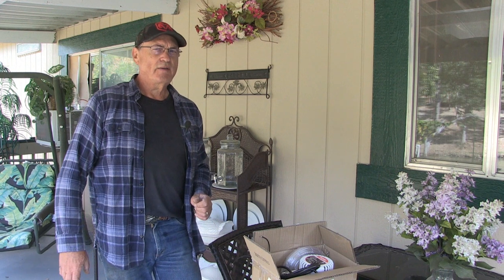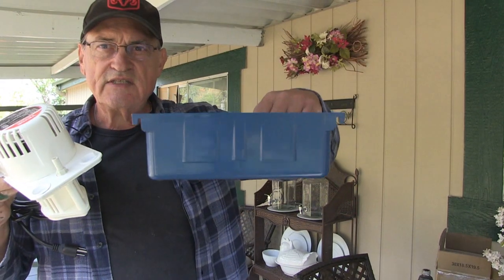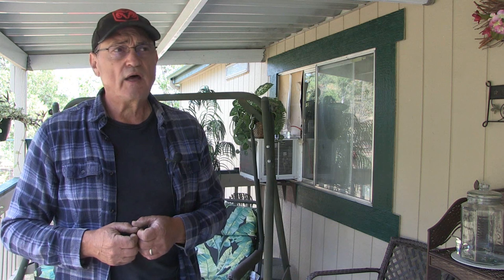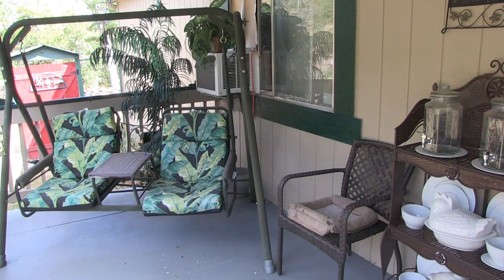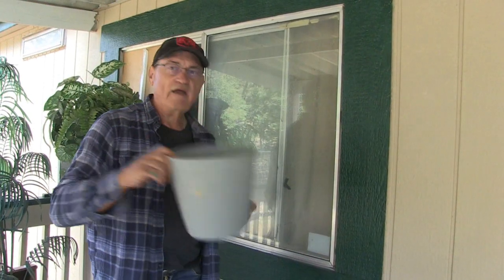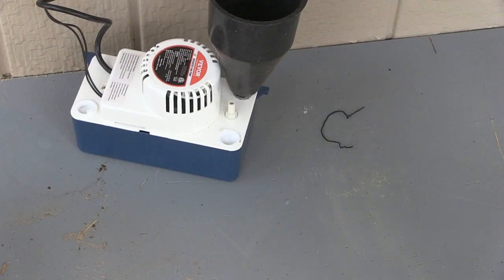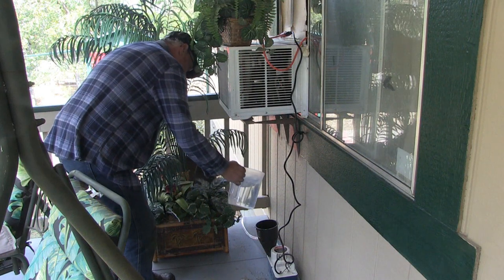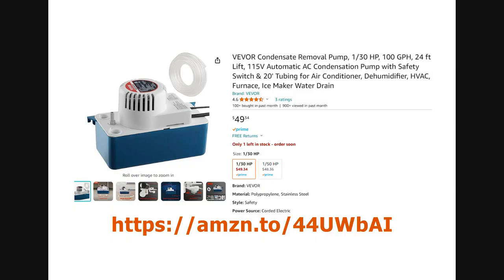PRODUCT REVIEW - Vevor Condensate Removal Pump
VEVOR CONDENSATE REMOVAL PUMP

TWO MORE CHANNELS I PRODUCE:
SOUTHERN OREGON SAFARI WHERE BUFFALO ROAM: @WHEREBUFFALOROAM-ud8eq